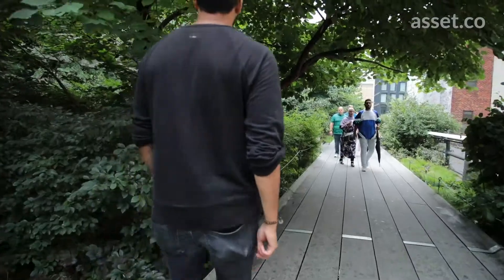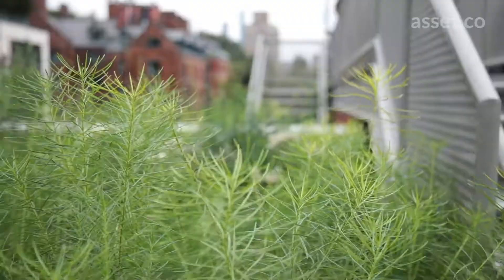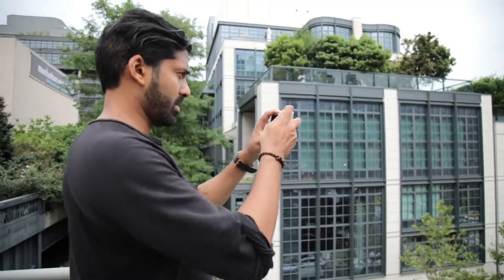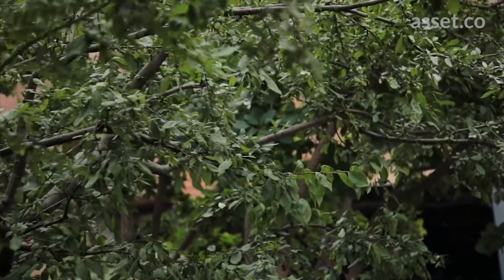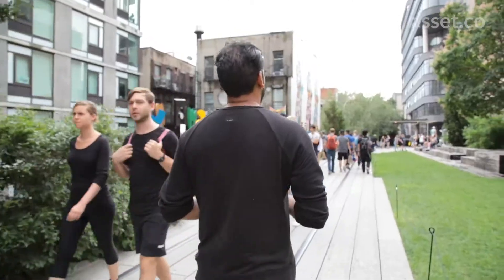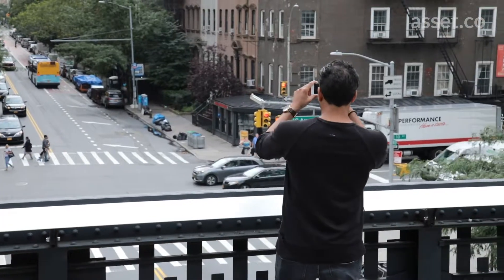A guide to The High Line, NY | Around Town